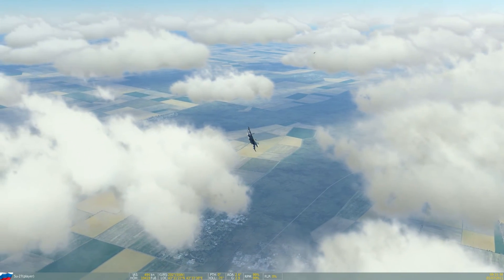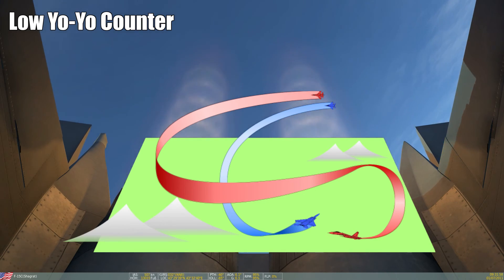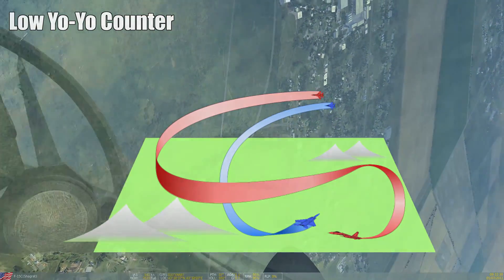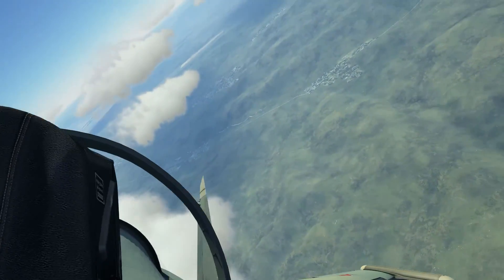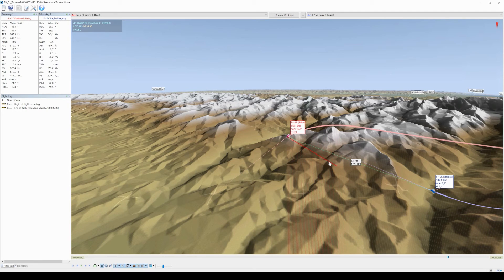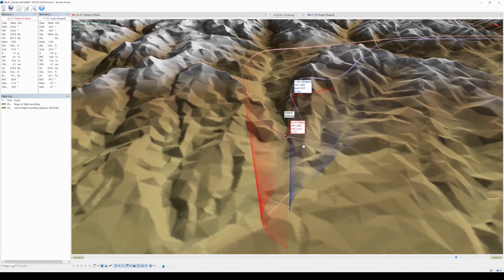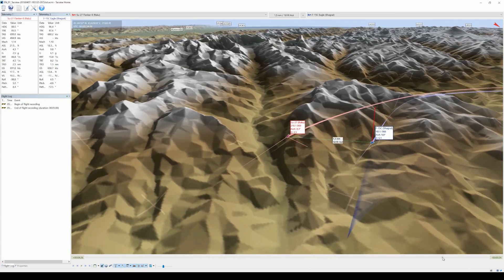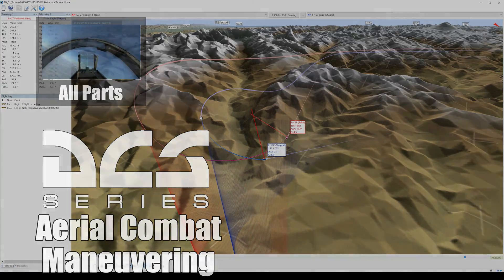DCS (World): Air Combat Maneuvering - #13 - Low Yo-Yo Counter [English|HD+] - Tutorial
In this tutorial in the series of air combat maneuvering in DCS World we'll talk about the counter to the Low Yo-Yo: the Low Yo-Yo Counter (you guessed it, huh? ;) ). It's an effective maneuver to deny an opponent a shot after a Low Yo-Yo.